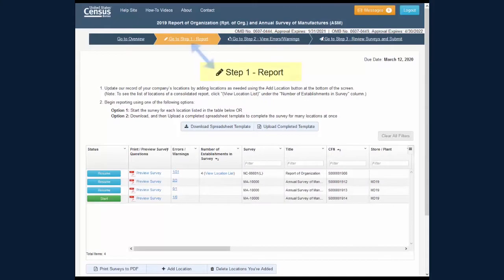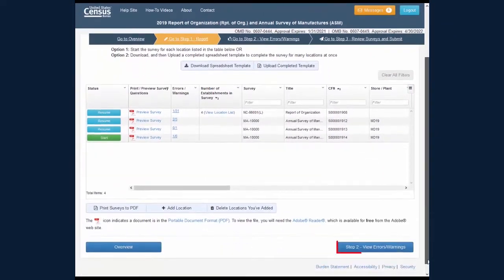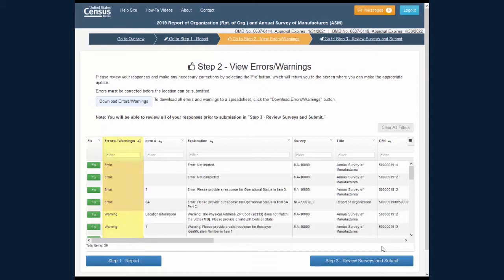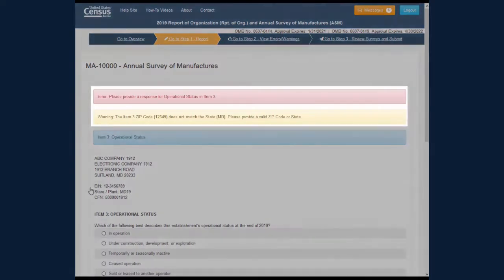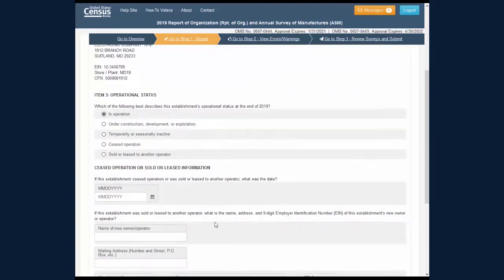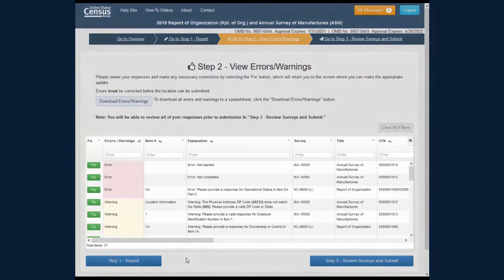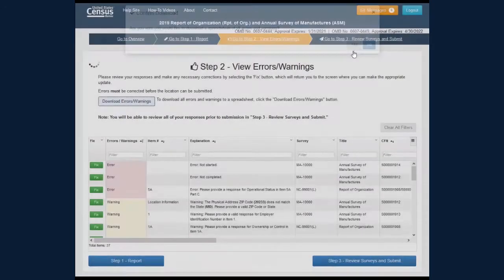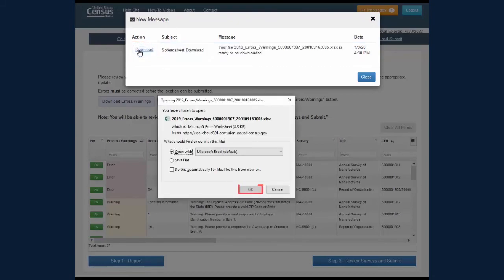2019 Rpt. of Org./ASM How To: 12. View and Fix Your Errors and Warnings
How to view and fix your errors and warnings.